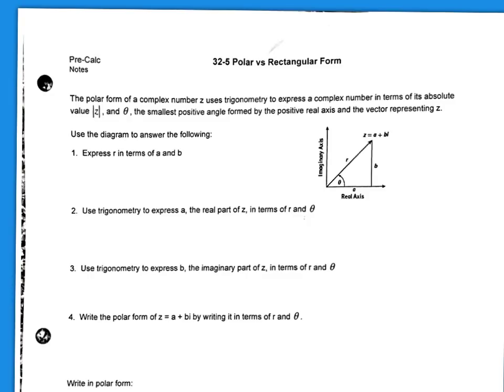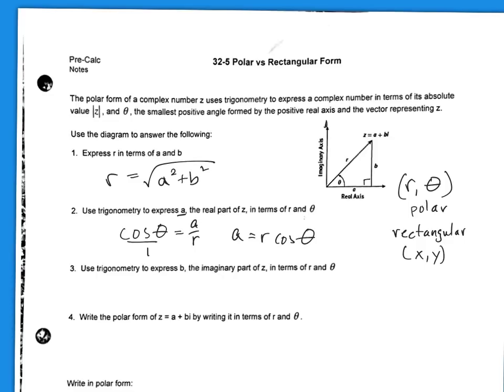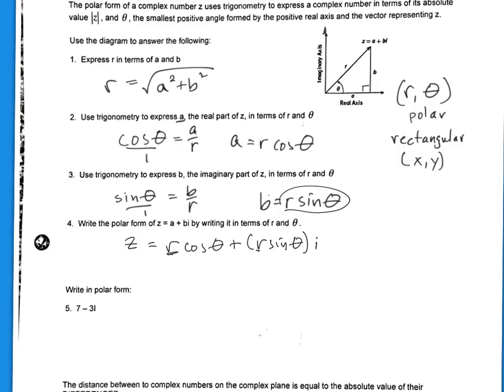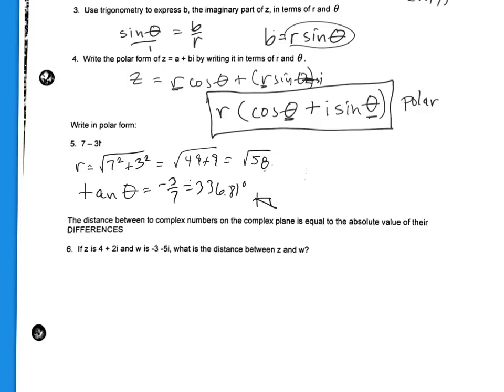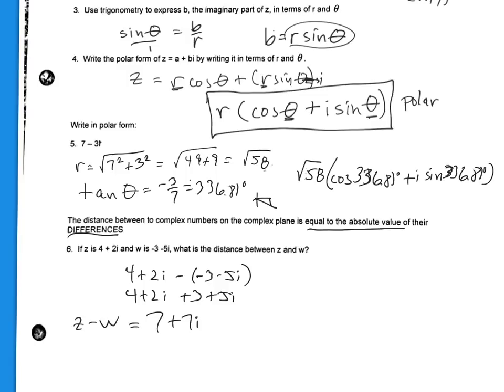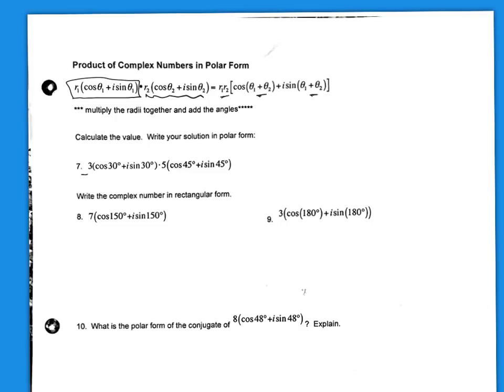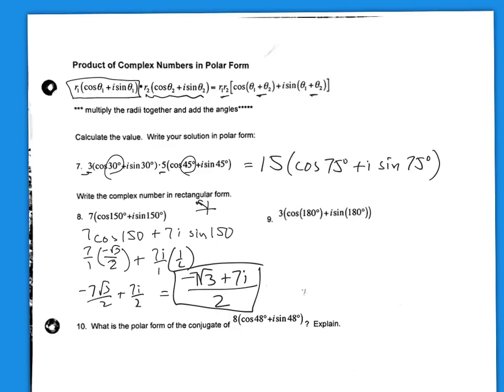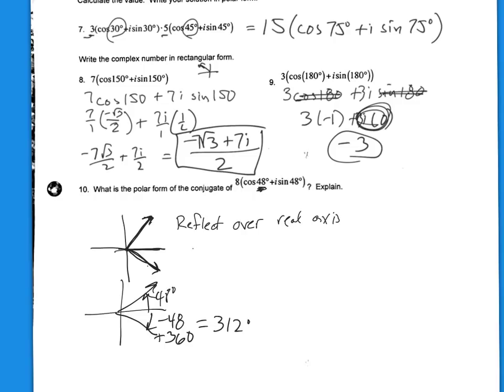pre calc notes 32-5